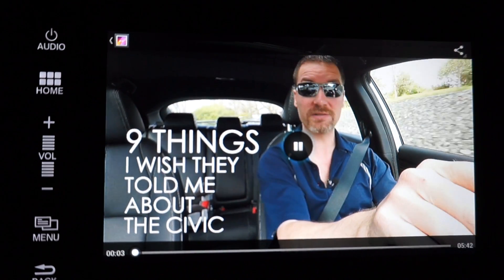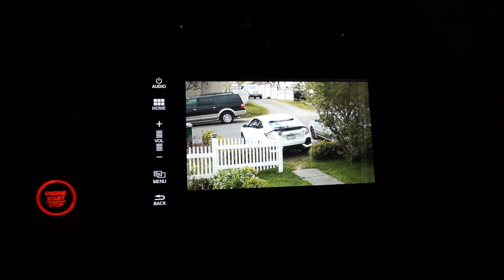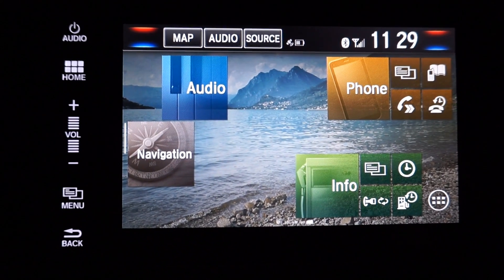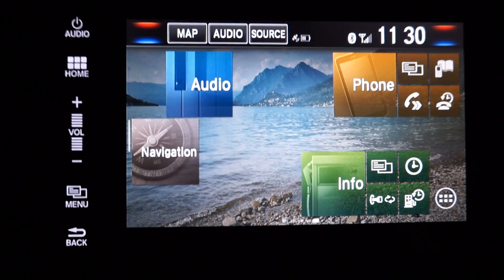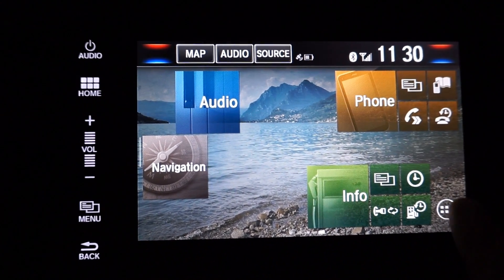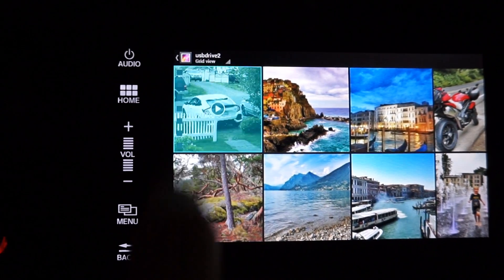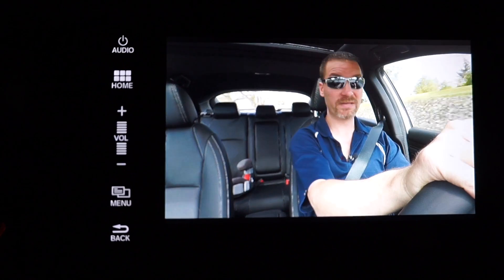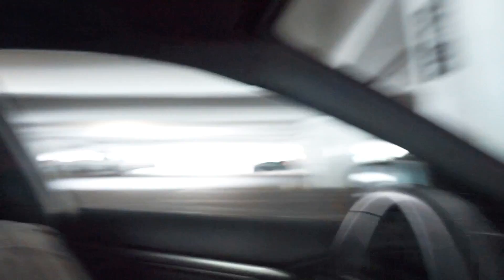HOW TO PLAY MOVIES ON YOUR HONDA CIVIC CENTER CONSOLE (2016-2017)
I would love to watch movies on the new 2017 Honda Civic center console, but I didn't know how.  The  I discovered that it is actually quite easy to play movies on a Honda Civic center console as long as the car is off, and you use the right app.

Playing a movie on the Honda Civic touchscreen is pretty cool, because the audio will play through your car audio, which is pretty impressive for the premium models like mine, with the 540 watt sound system.

This quick tutorial will show you how to play movies on your new Honda Civic.  Enjoy.

If you are ever in the Cote D'Azur in the South of France, I am doing private tours of perched villages now